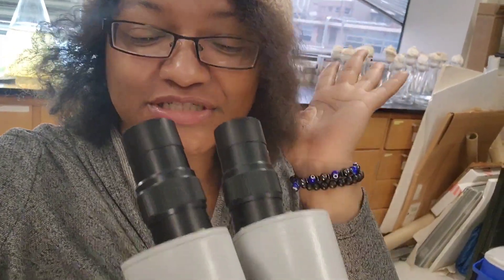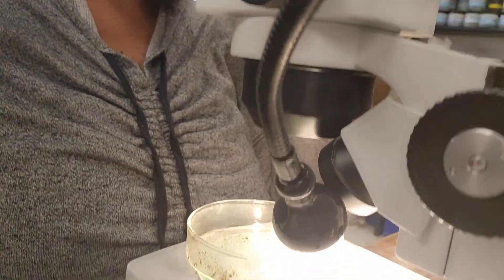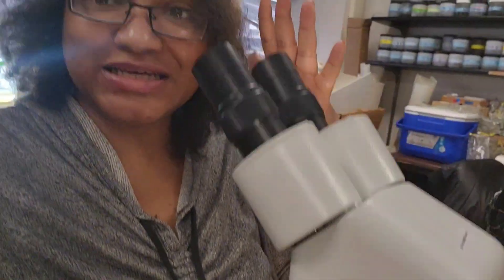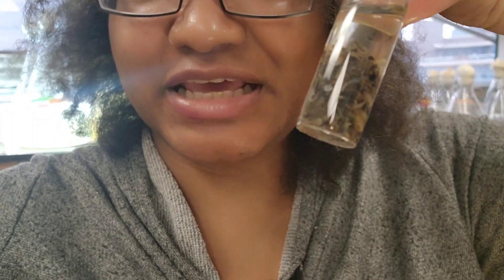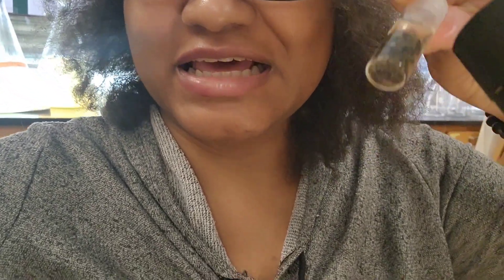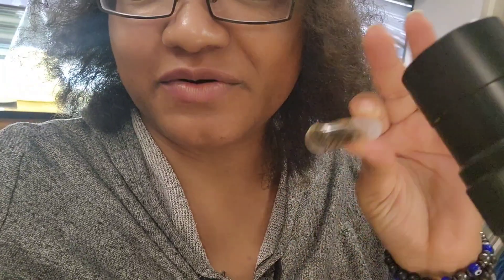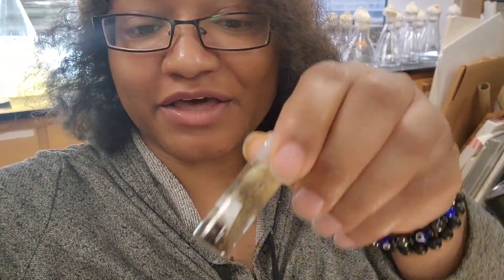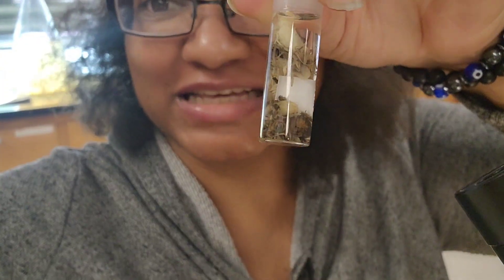Gemini Moon & Manifestion Advice Download - vlogmas Day 8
Day 8 of vlogmas where I go to work and then talk about a download I received regarding how to improve your manifesting technique.

Amazon Wishlist